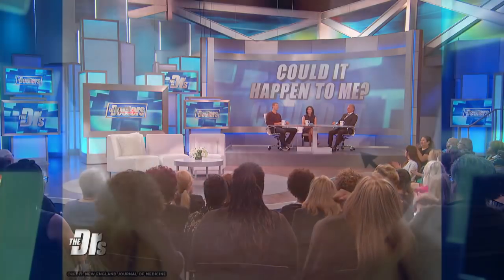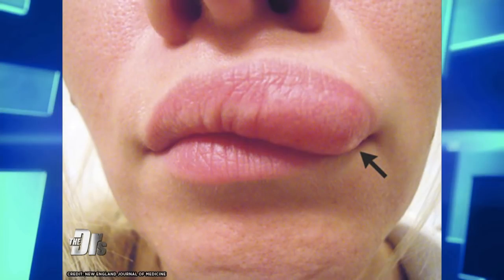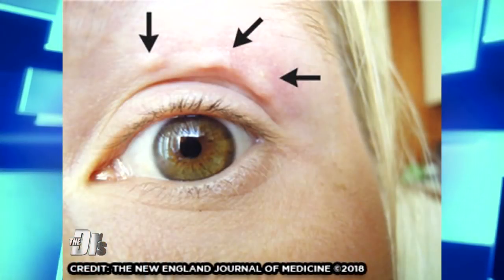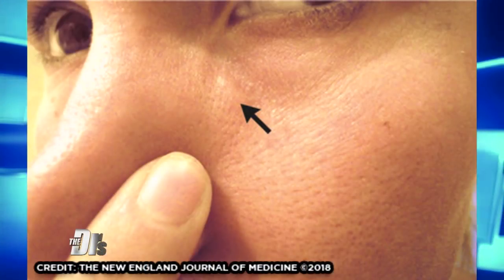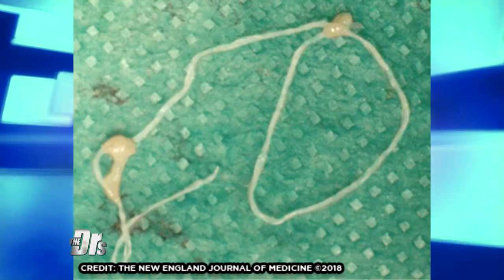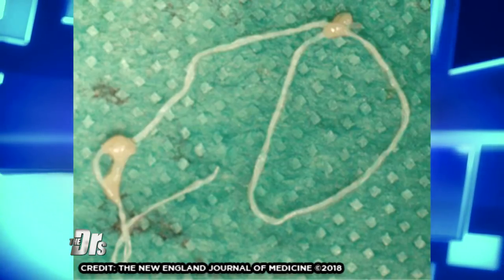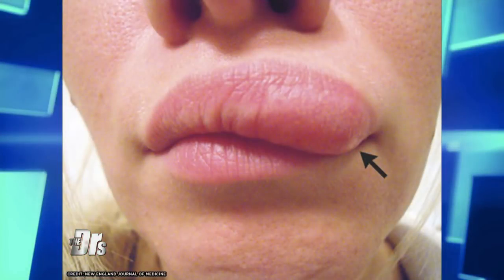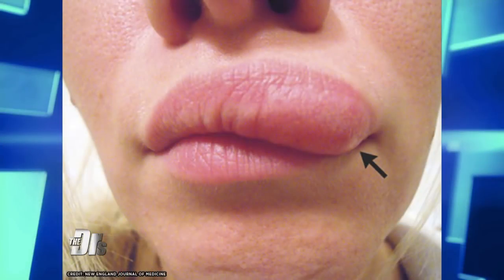6-Inch Worm Found in Woman’s Lip!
The Doctors discuss the case of a woman who had a worm living in her lip after being bit by a mosquito! Find out how the worm traveled from her eye to her cheek and then her upper lip – and how the parasite was removed by a doctor.